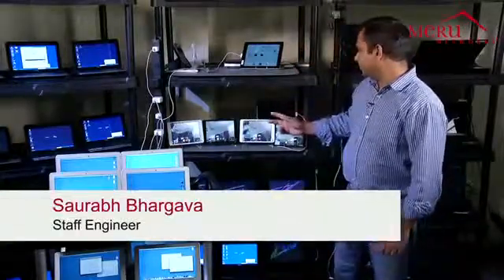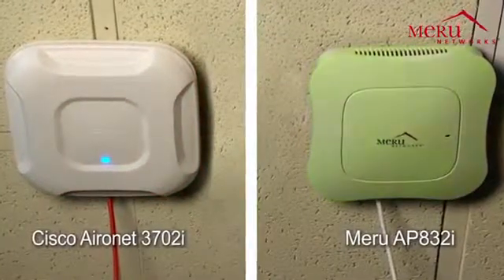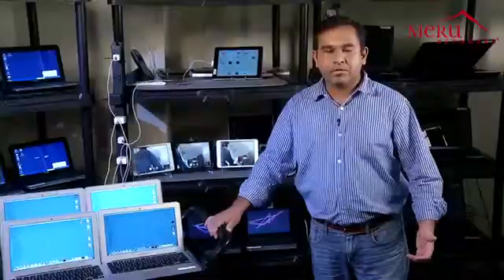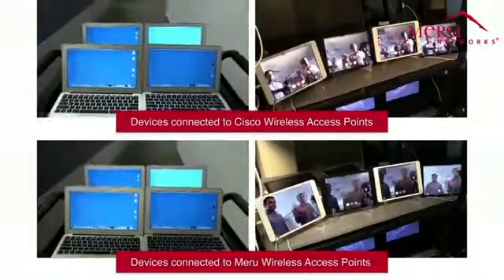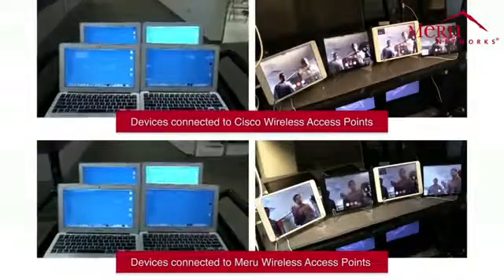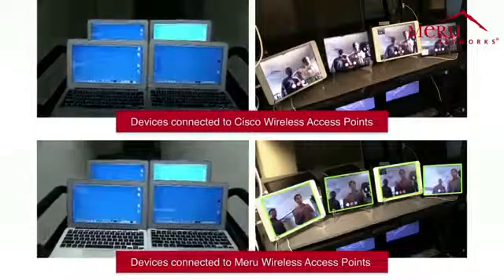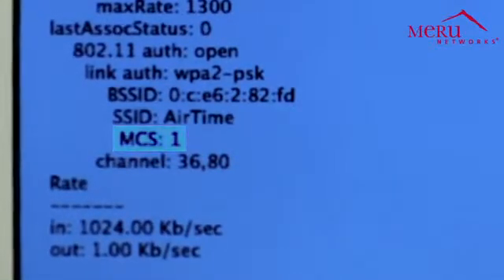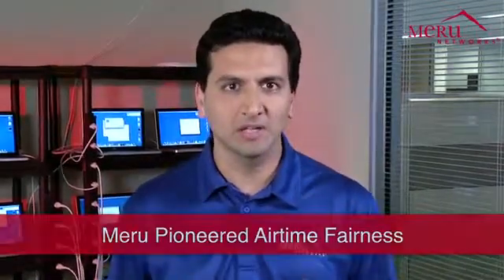▶ Wi-Fi Airtime Fairness - The Meru Difference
This video demonstrates the Meru Airtime Fairness feature, which gives each client it's fair share of network access time. The video illustrates it's superiority over competing solutions in handling both low and high bandwidth clients, and enables the best performance for each type of client.